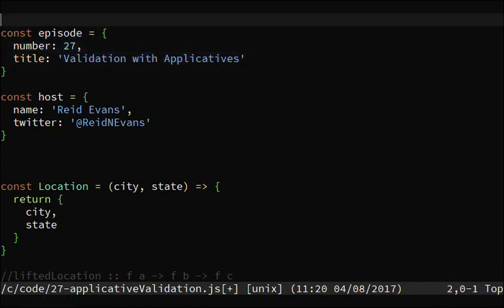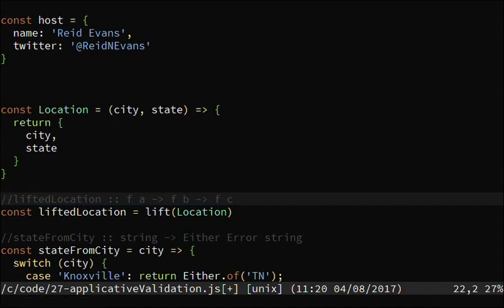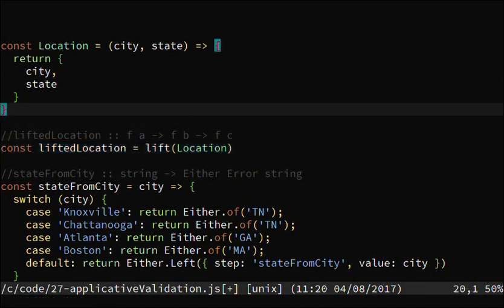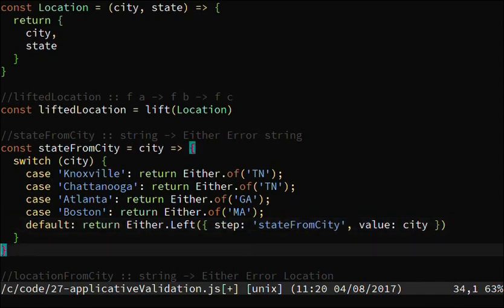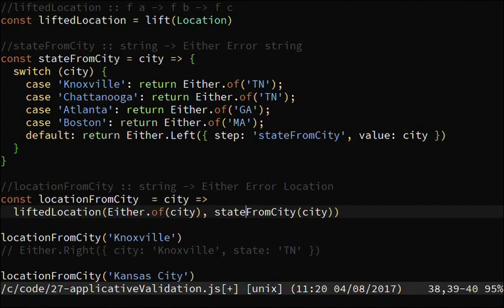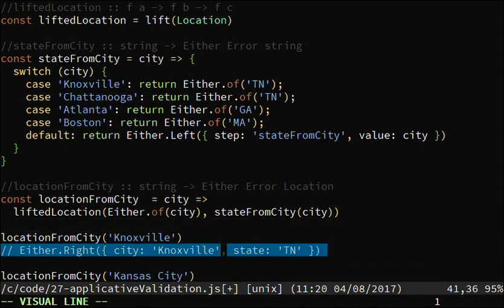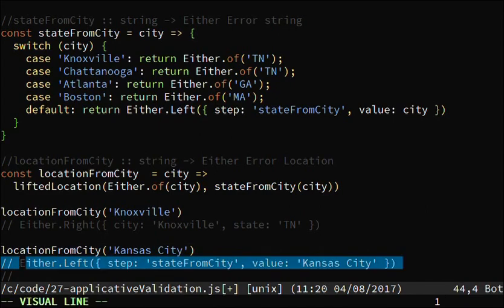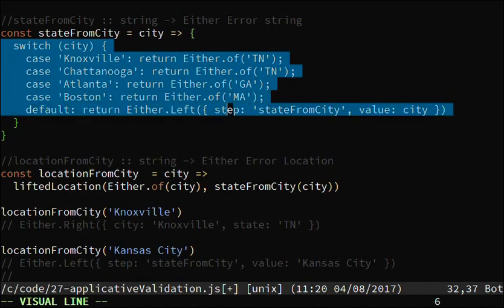27 - Validation with Applicative Functors